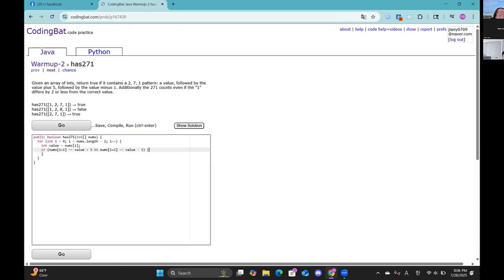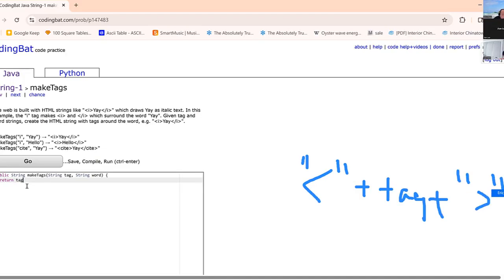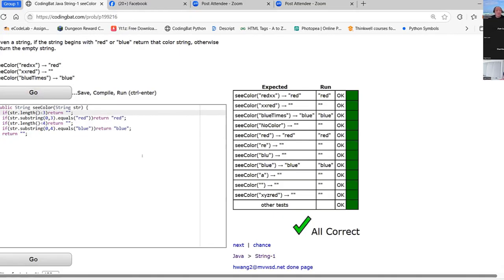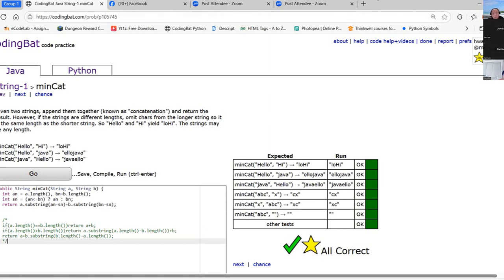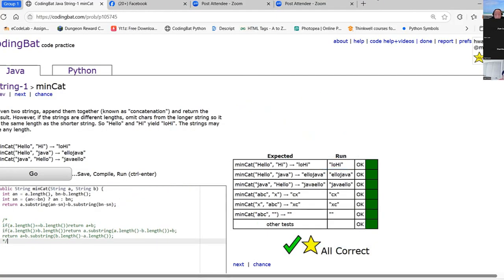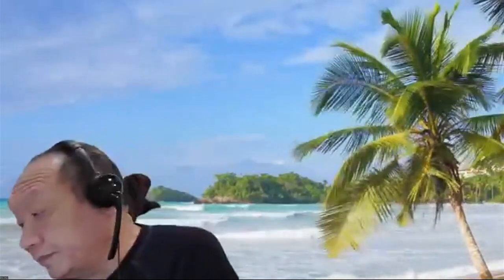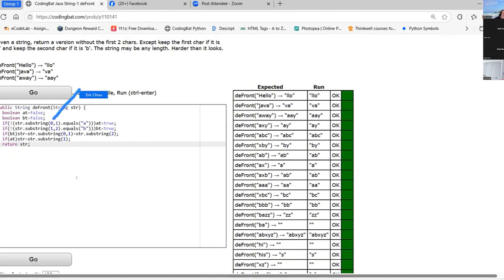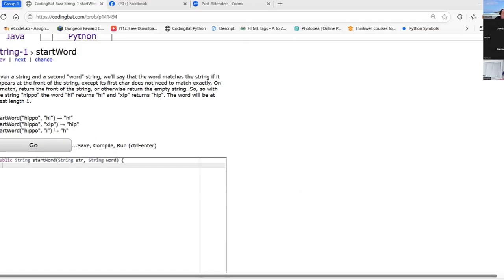Week 8: 07/28/2025